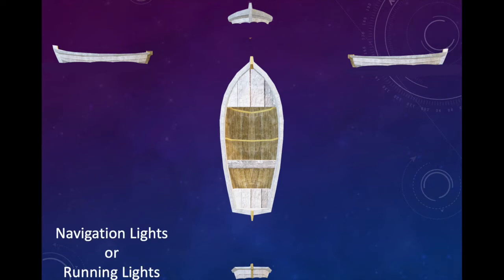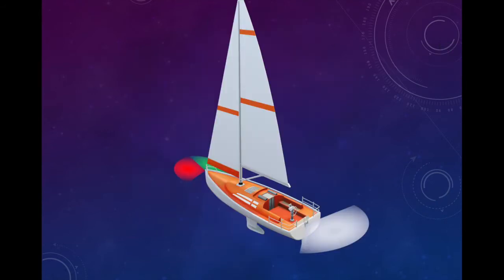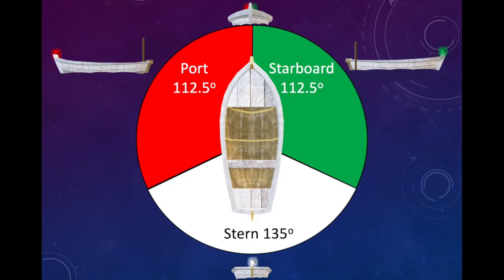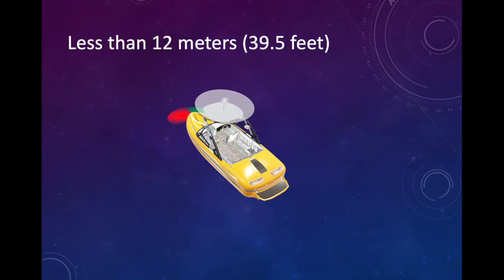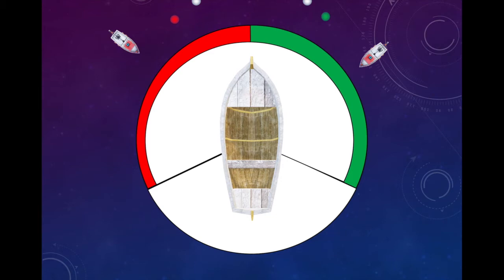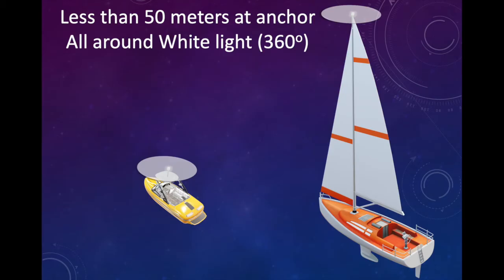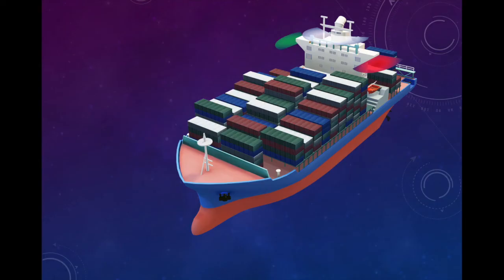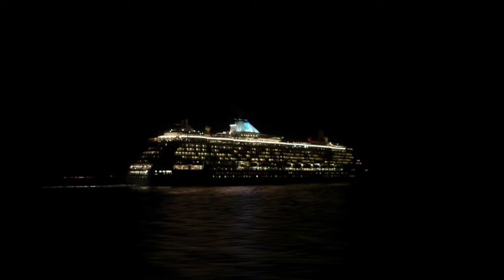Boat Navigation Lights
Learn the basic marine navigation lights and how to identify other vessels at night

Weems and Plath quick guide slide

Navigation Rules and Regulations Handbook